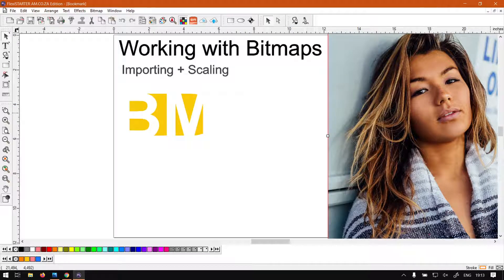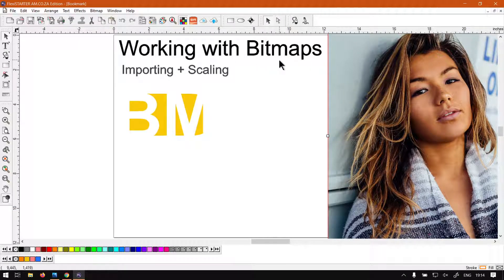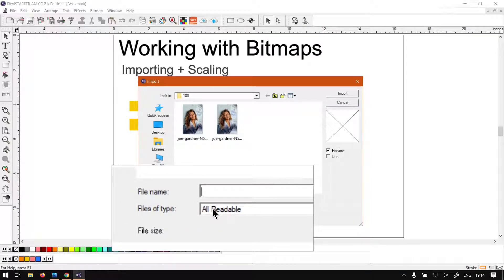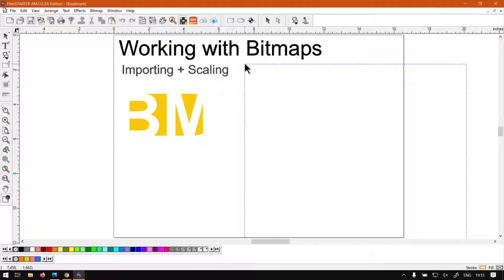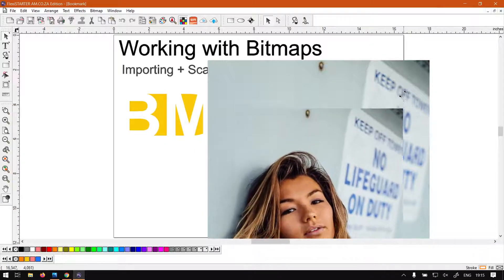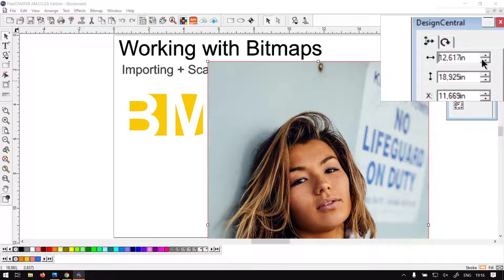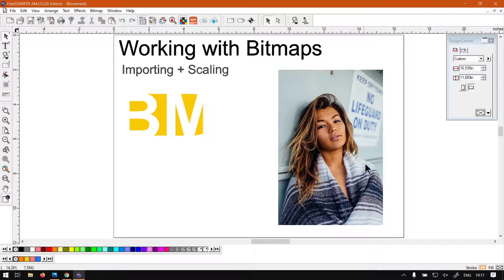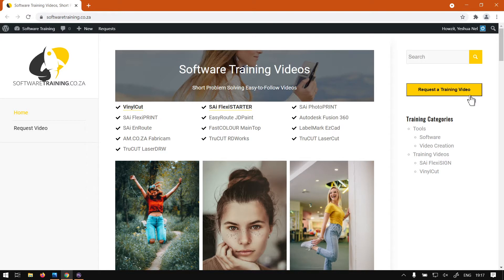SAi FlexiSTARTER 19 Import and Scale BMPs (Part 1) Working with Bitmaps Mini-Series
If you are working with images and bitmaps within the program, know how to add them is where to start.

Next to importing images and bitmaps, is being able to scale them to the right size to fit the design better.

This video is part of a Mini-Series. Next video covers Resampling a Bitmap.